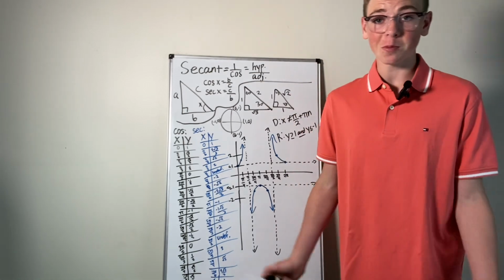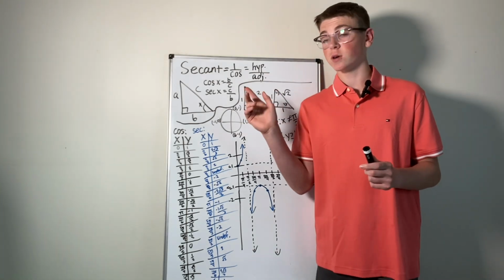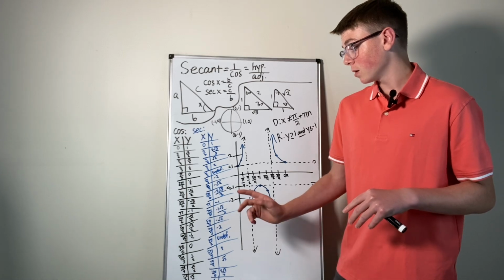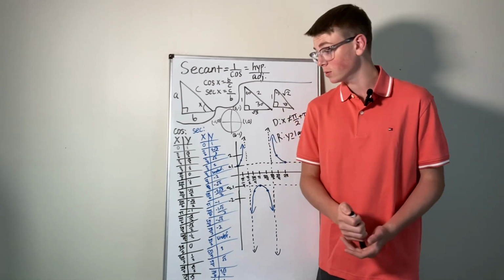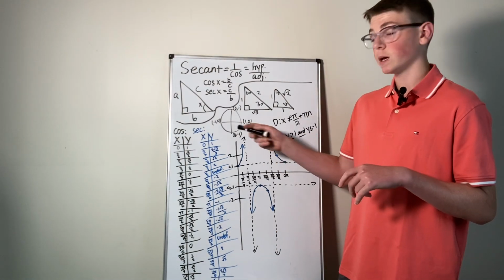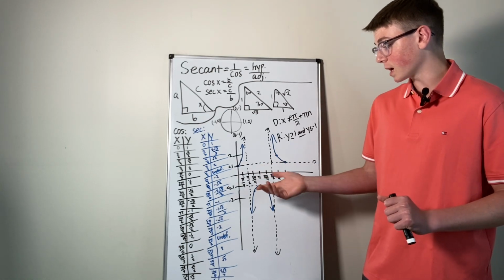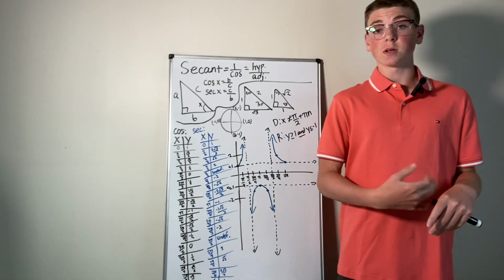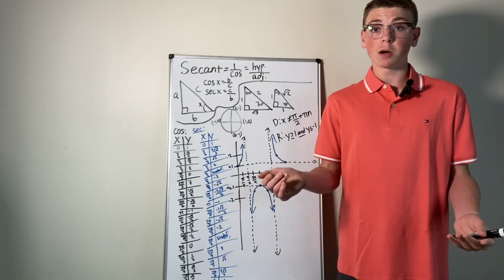Secant (The Reciprocal of Cosine)